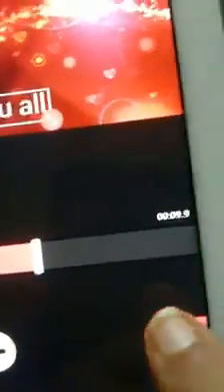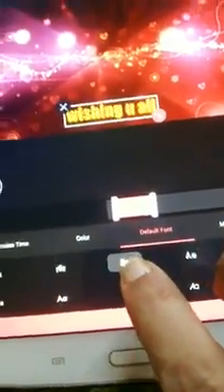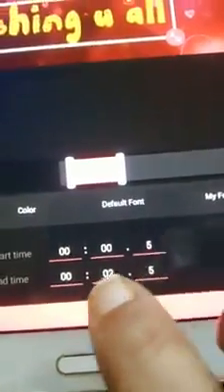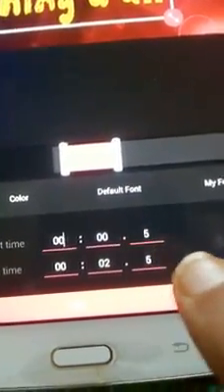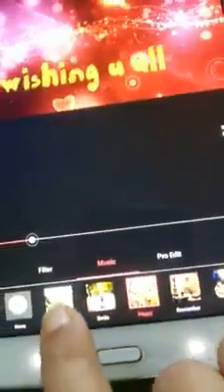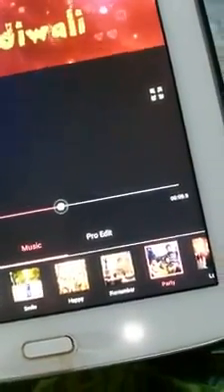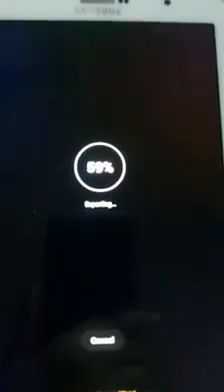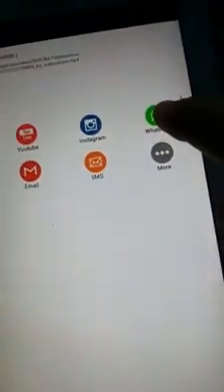Add text to video clip in VIDEOSHOW APP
Learn to add ur text on any video clip .
In verrry easy simple steps...

Link to videoshow app...

Thanks